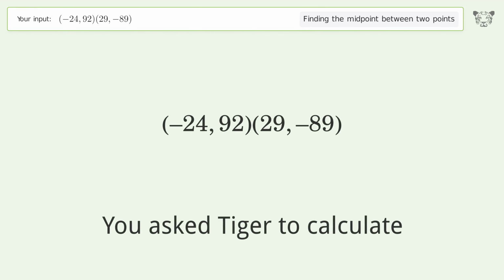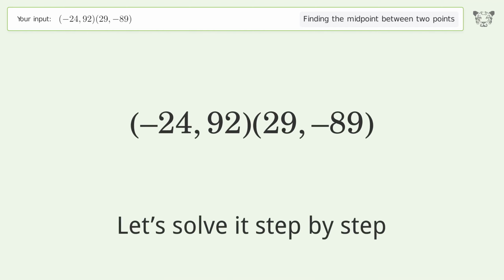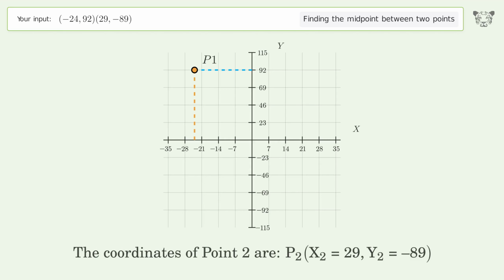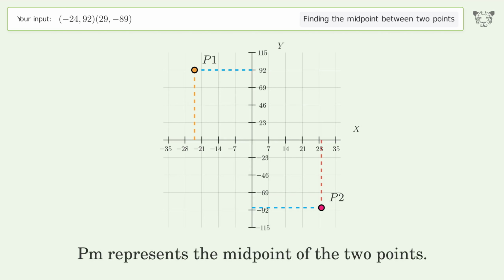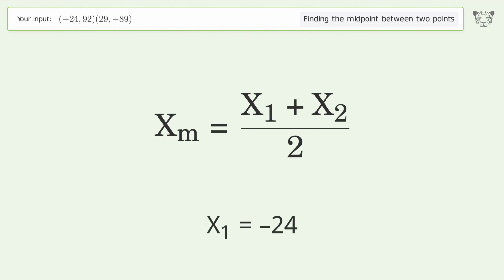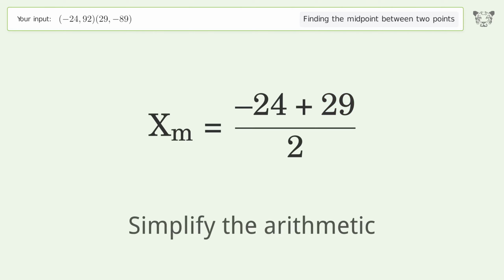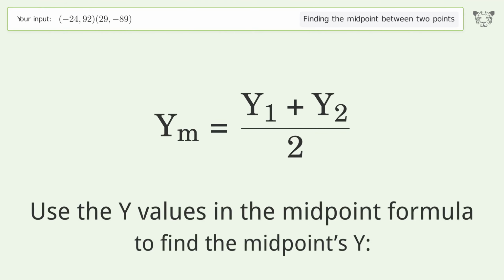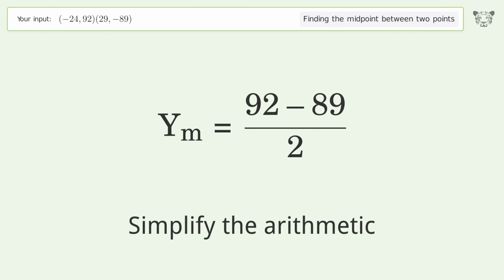Find the midpoint between two points p1 (-24,92) and p2 (29,-89): Step-by-Step Video Solution